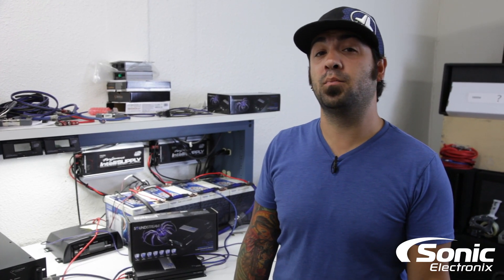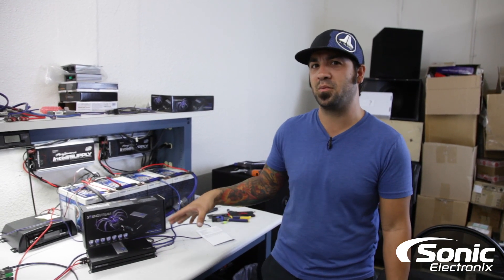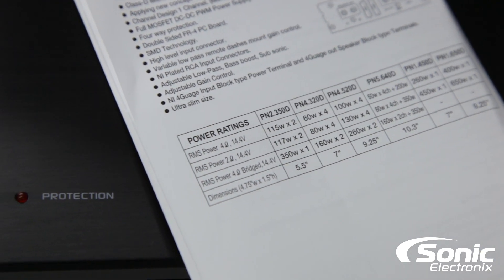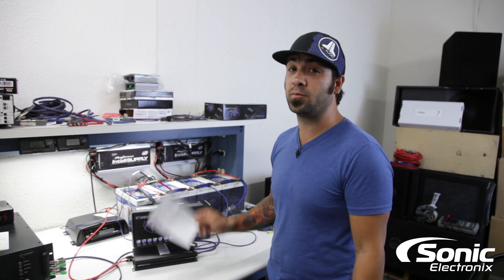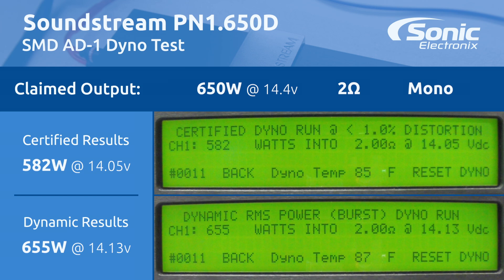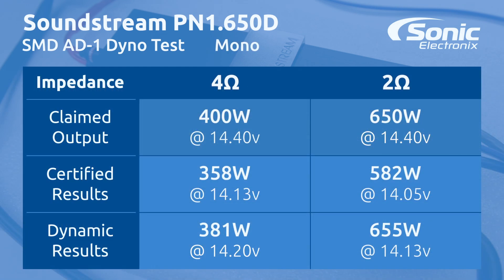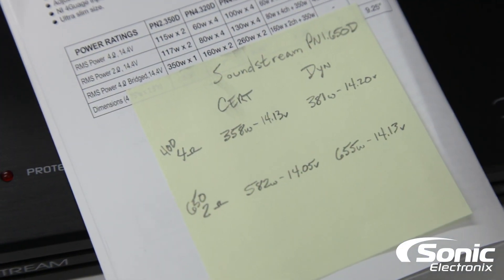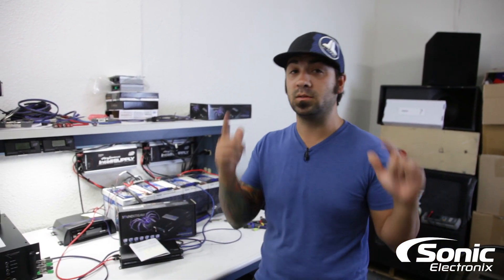SoundStream PN1.650D Amp Dyno Test | SMD D'Amore AD-1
Today's Amp Dyno test is on the SoundStream Picasso Nano 650 Watt Monoblock Amplifier! This is compact amplifier that promises to deliver good power to your subwoofers.

We tested the amp on our SMD D'Amore AD-1 at 14.4V to see if it matches the manufacturer's output ratings:
400W @ 4Ω
650W @ 2Ω